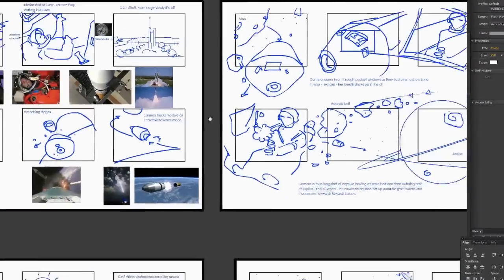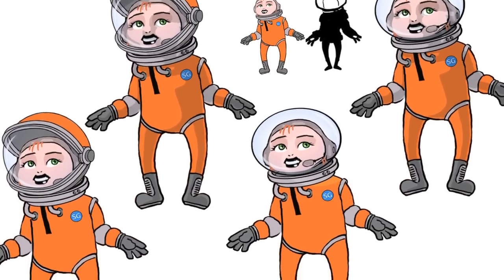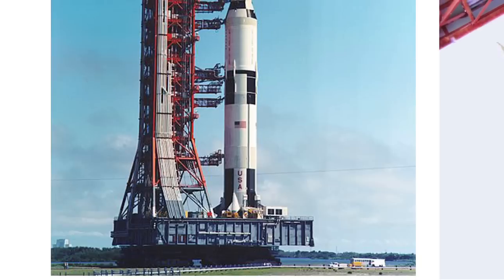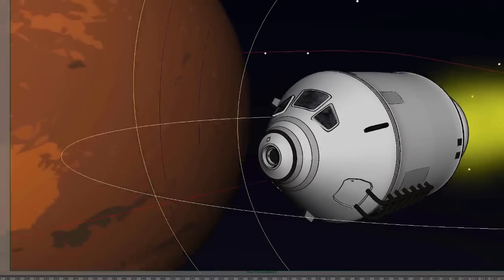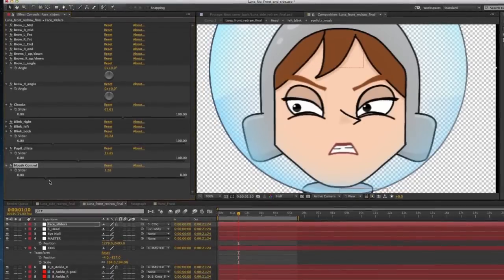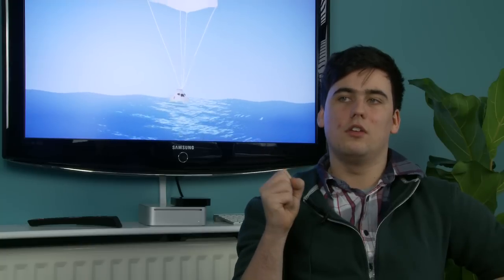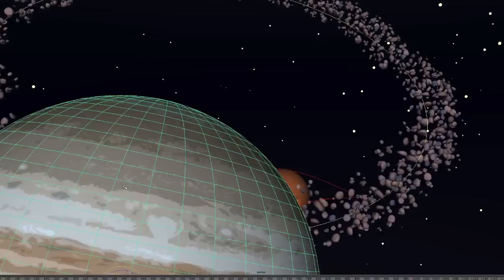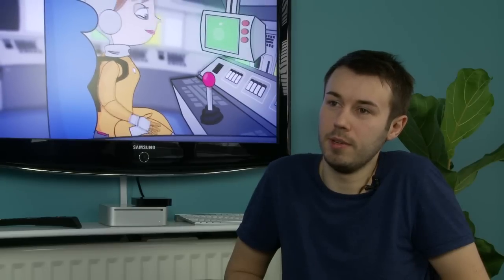Making of Stargazing Live animation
A short video on the making of animations for BBC Stargazing live week 2014